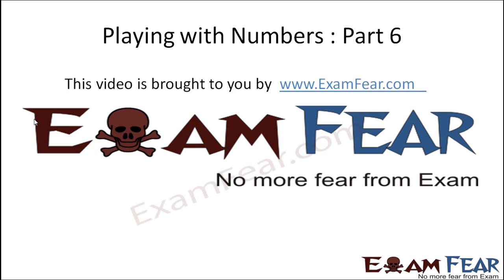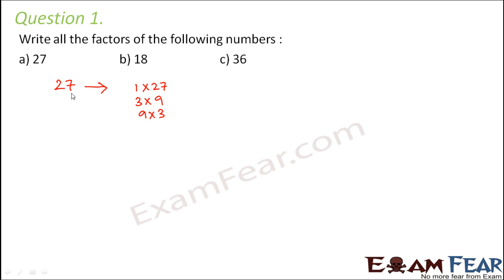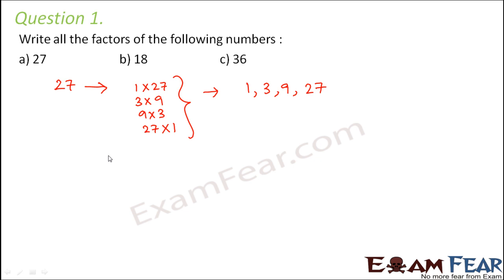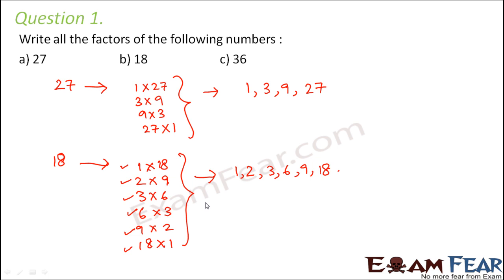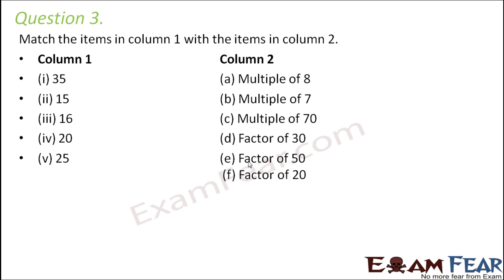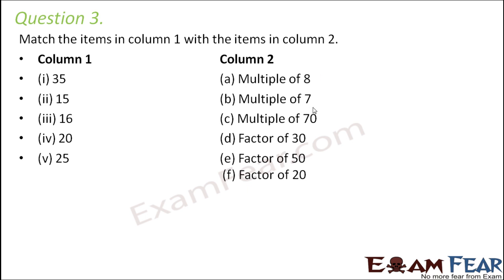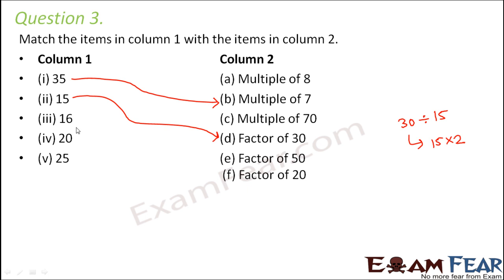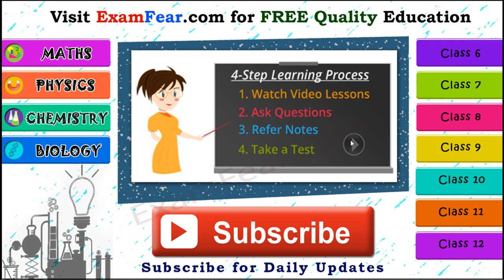Maths Playing With Numbers part 6 (Questions: factors & multiples) CBSE Class 6 Mathematics VI